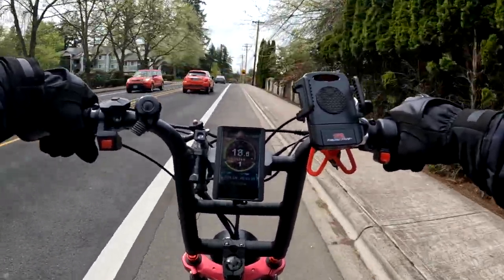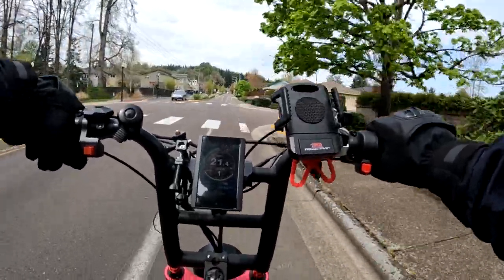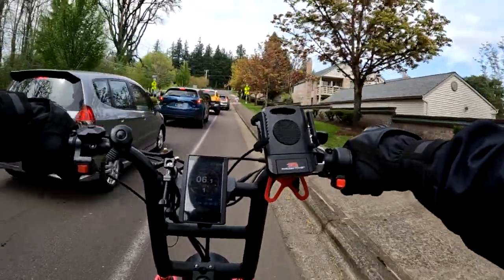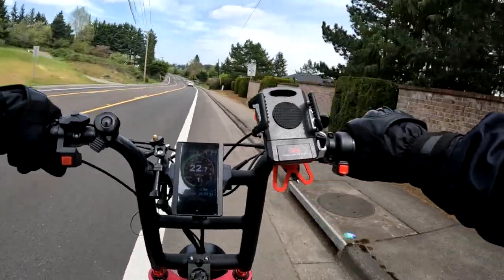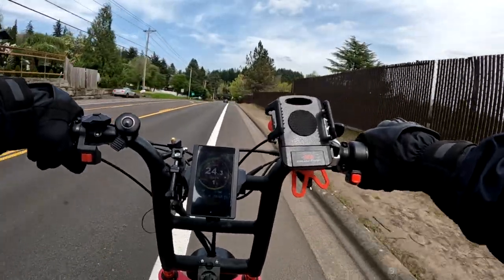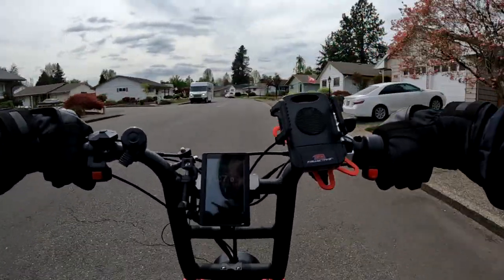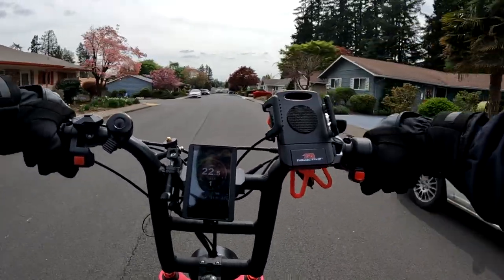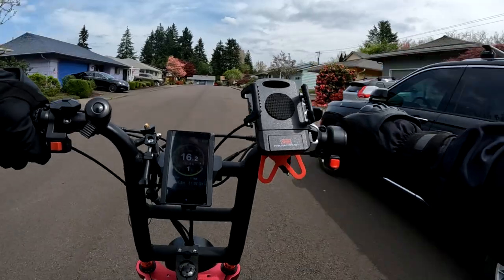Ariel Rider Grizzly Ebike Out On The Streets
Ariel Rider Grizzly Takes To The Streets - Some Ebike Chatter